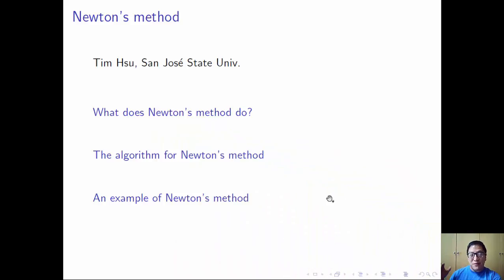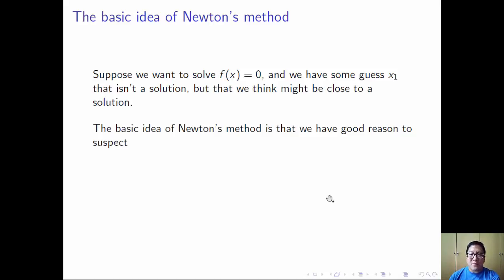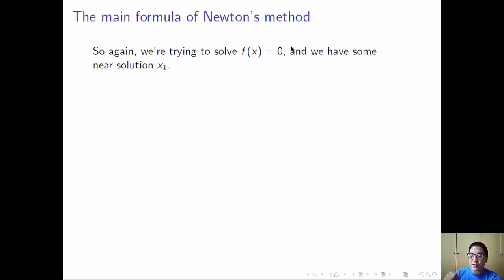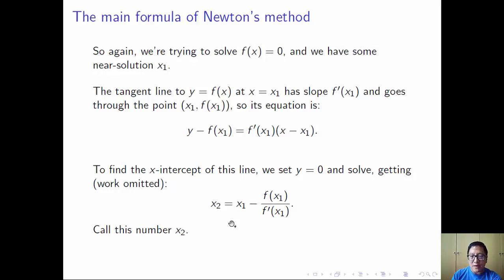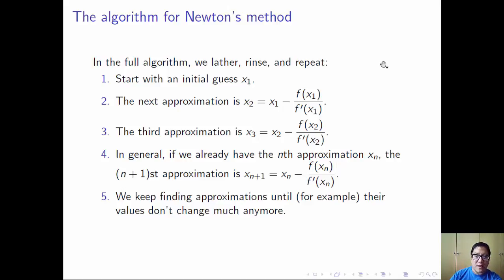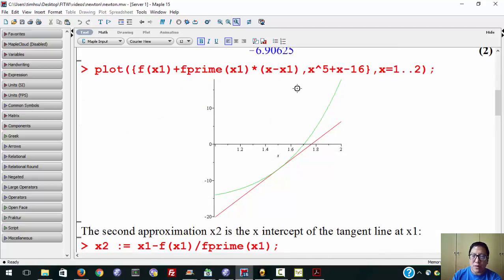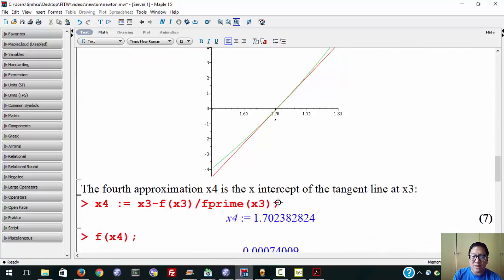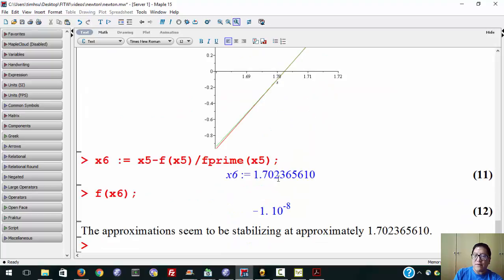Newton's method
(4.8) Newton's method for approximating a solution to f(x)=0.